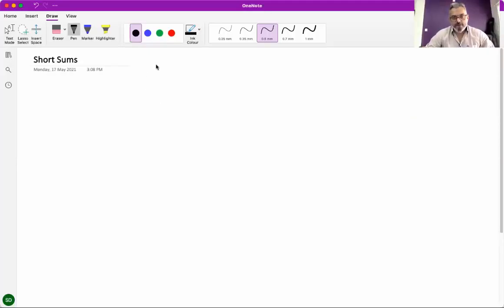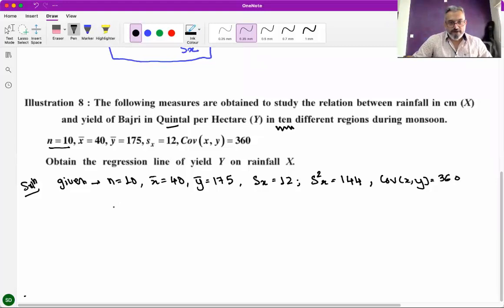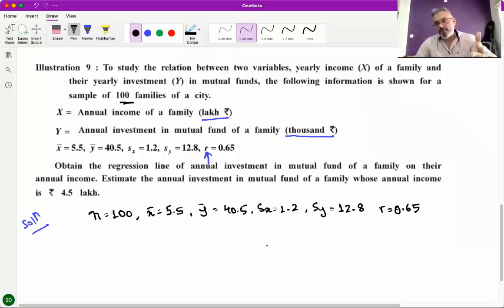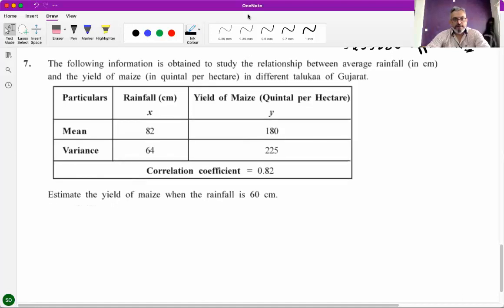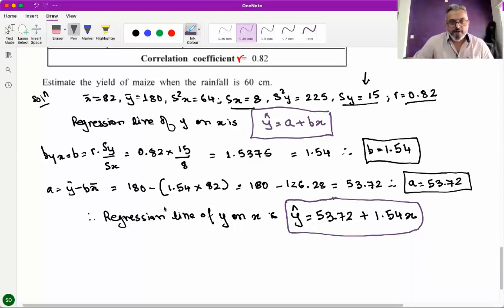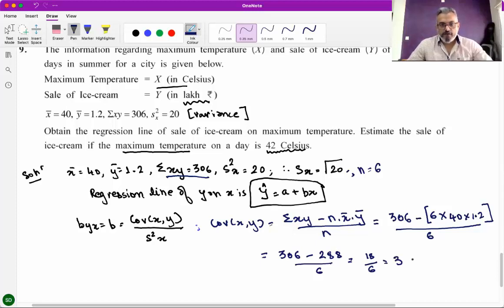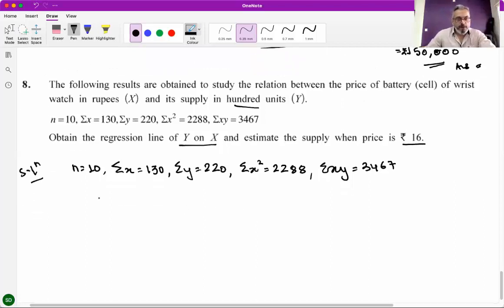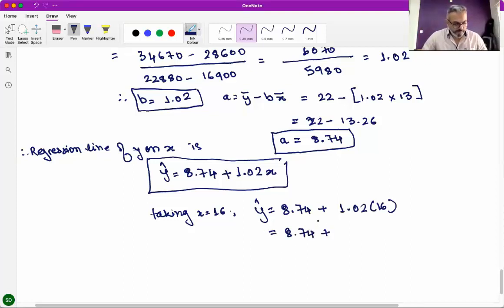Regression Lecture 5 Short Sums Ill 8,9 Ex 3.2 Q7,Q9,Q8 digital